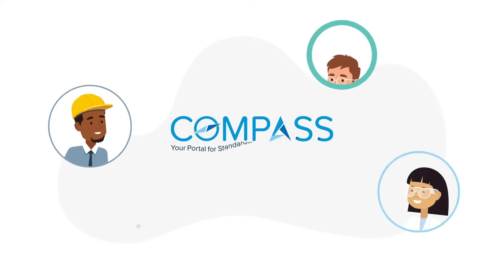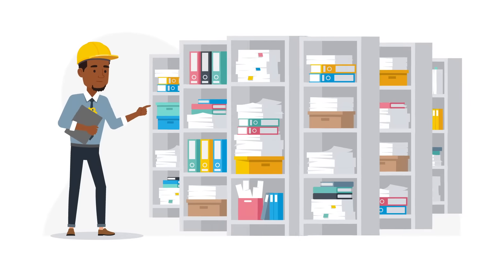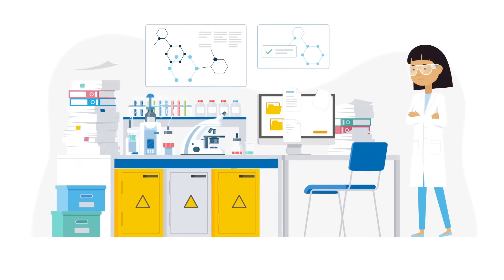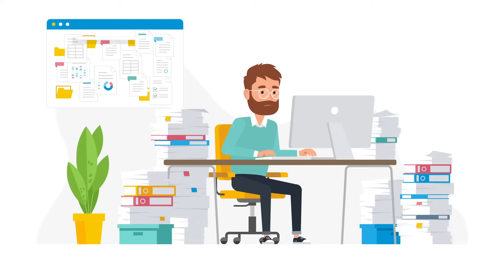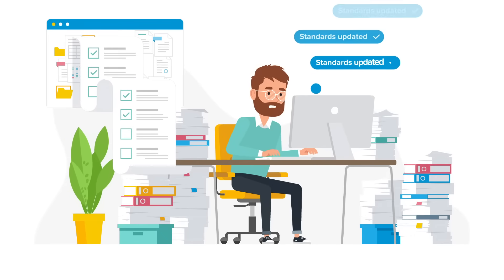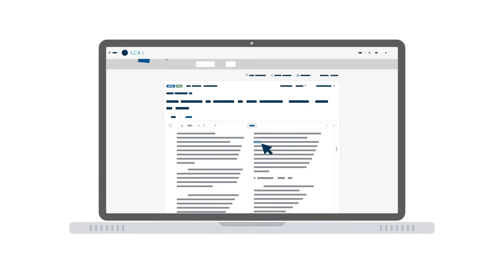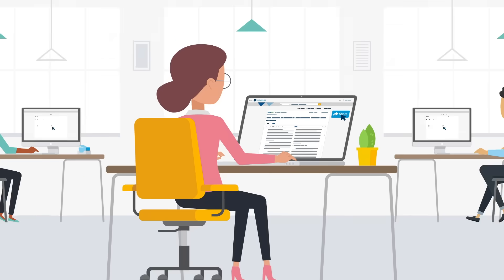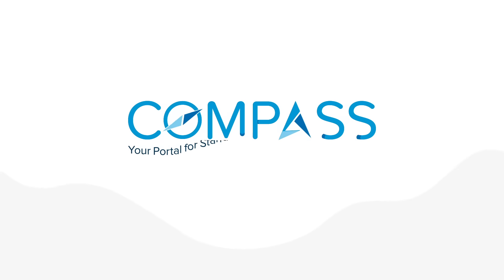ASTM Compass®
If you purchase standards, ASTM Compass® is for you. Digital, interactive, secured platform for an easier and faster access to standards.